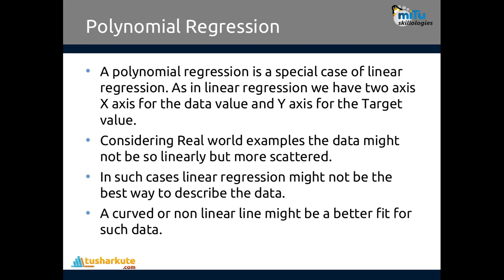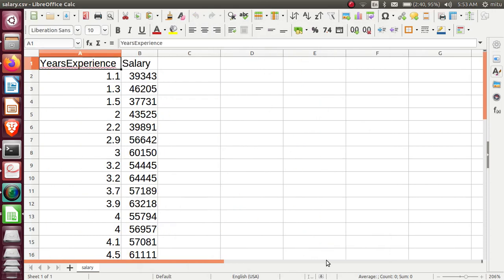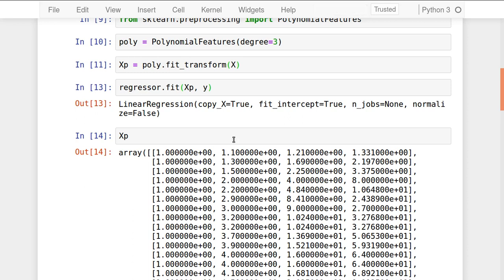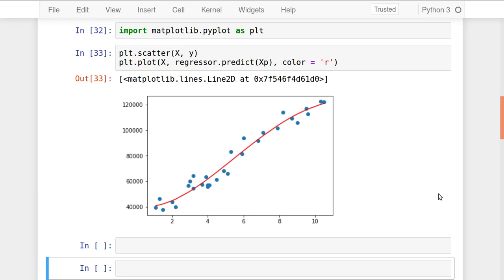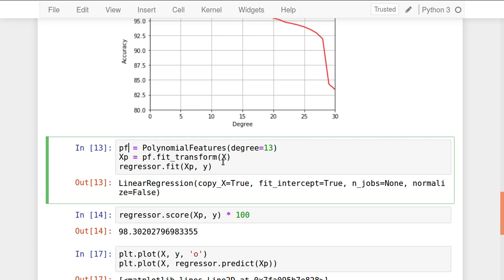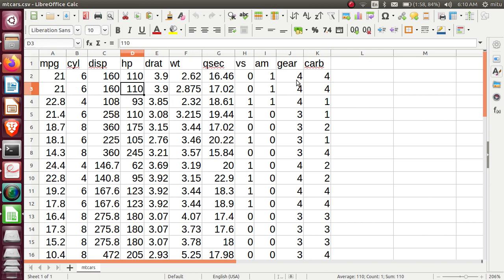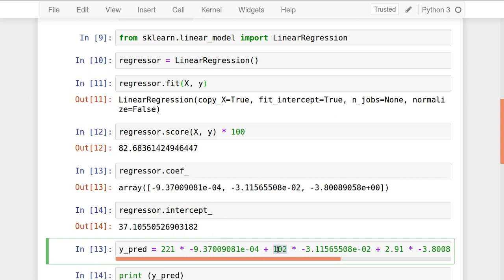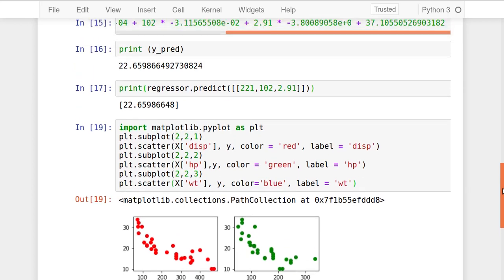Data Science and Artificial Intelligence Session:9 Multiple Regression and Polynomial Regression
Multiple Regression and Polynomial Regression Practical Example.